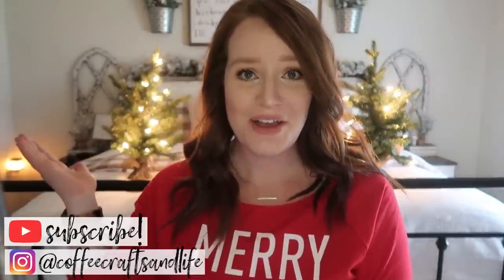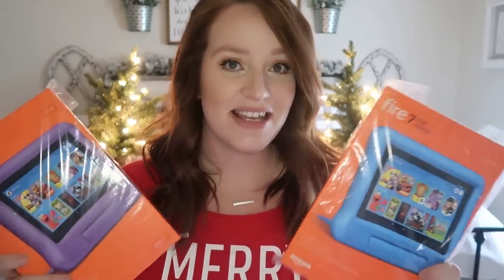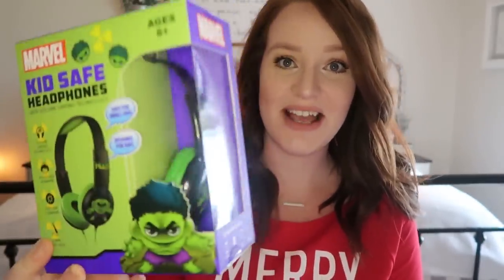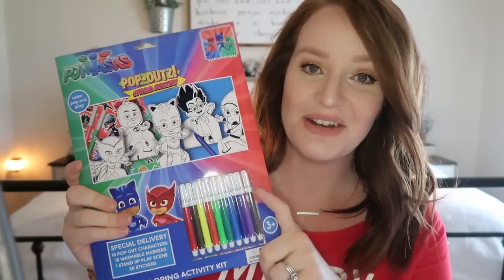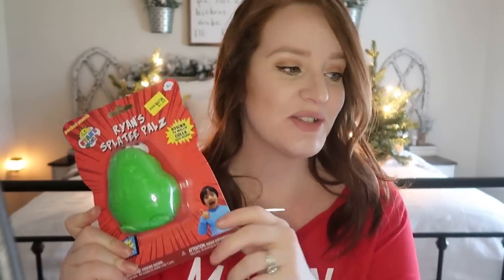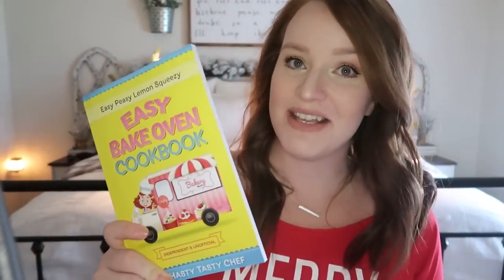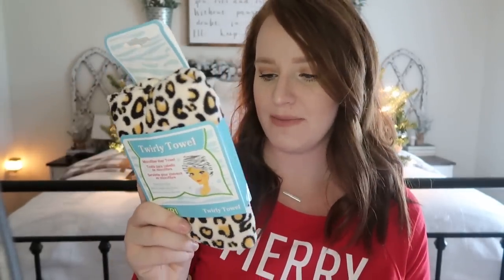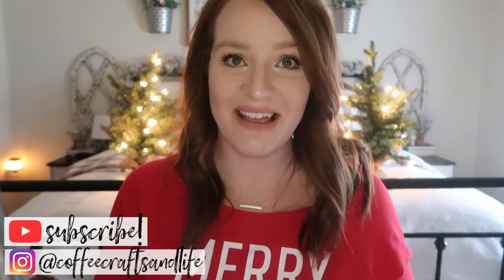2019 CHRISTMAS GIFT IDEAS FOR KIDS 🎄🎁 | OLDER KIDS & TODDLER GIFTS | CHRISTMAS PRESENT HAUL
It's officially the buying season ya'll! I have already finished the majority of my shopping and I want to share with you, the things I got for all the different people in my life!

KINDLE FIRE (***NOT ON SALE AT THE MOMENT BUT WILL BE BACK ON SALE CLOSER TO CHRISTMAS!***)
EASY BAKE OVEN COOKBOOK
EASY BAKE OVEN MIXES
EASY BAKE OVEN
KEN DOLL CLOTHES
BARBIE CLOTHES

I love to hear from all of you, but negative comments will not be tolerated. Such comments will be deleted and you will be blocked! Let's keep things fun and positive! Thanks!!!

Warmly,
Sarah